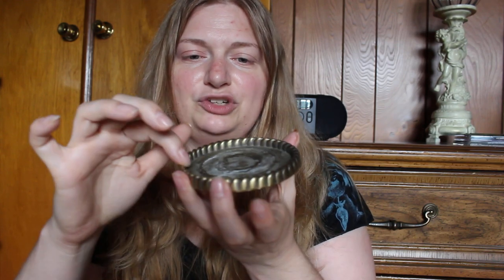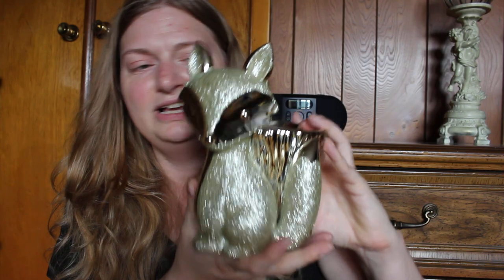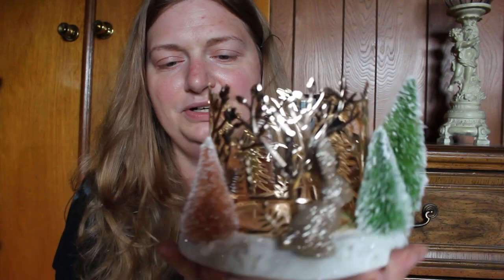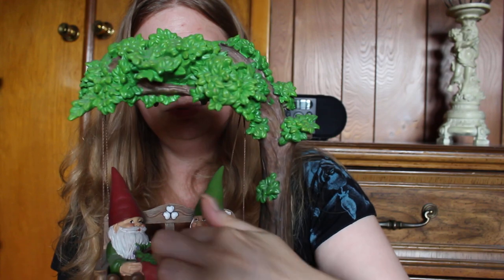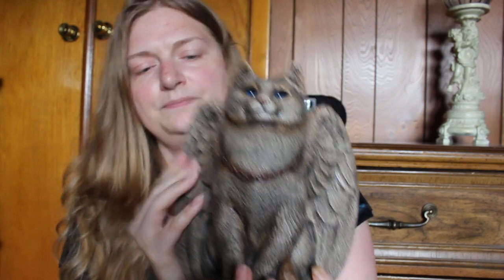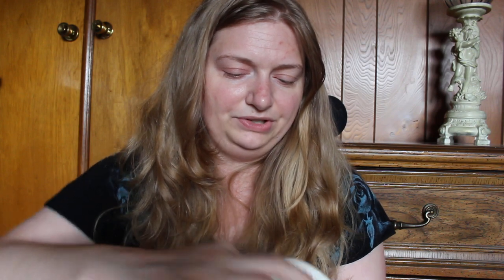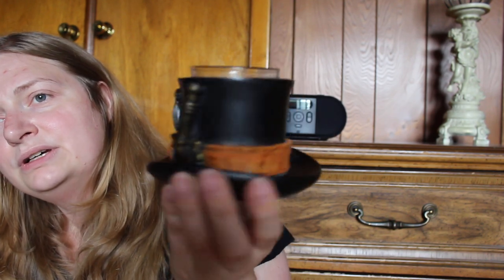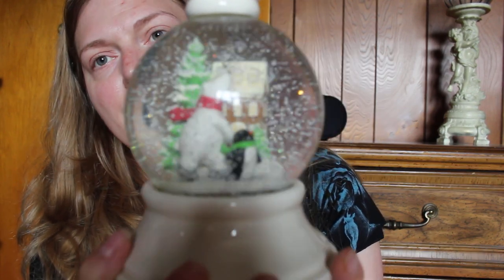My updated candle holder collection Summer 2021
I hope you enjoy the video! I love candles and candle holders! let me know your favorites!
Stay safe!
Please keep comments respectful
Amazon wish list